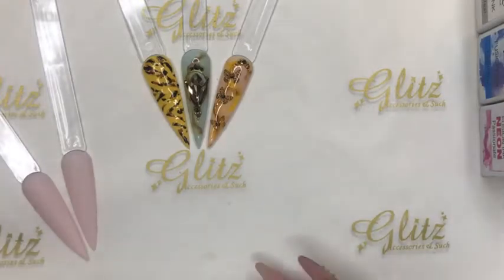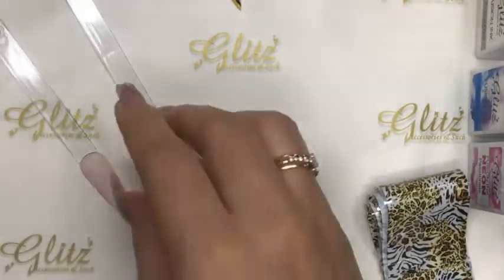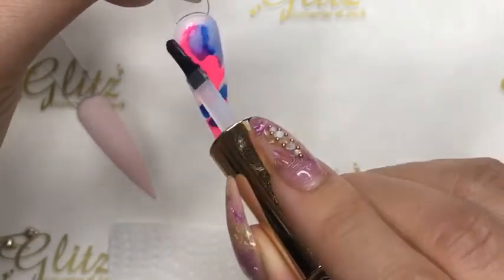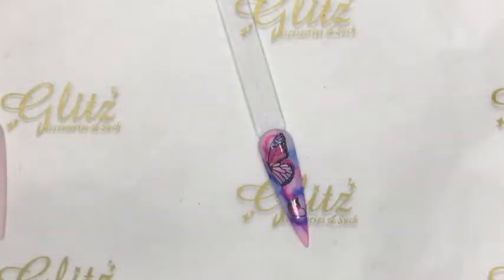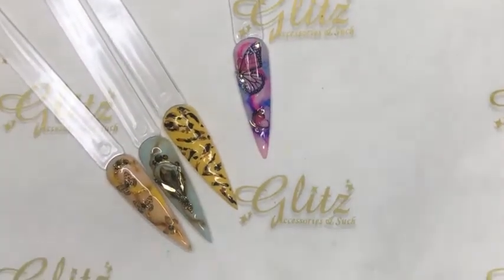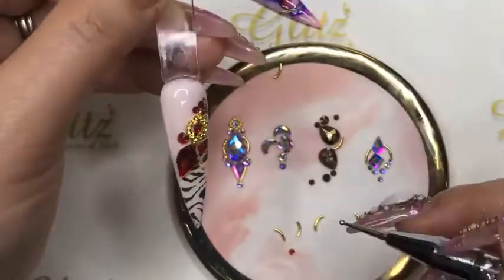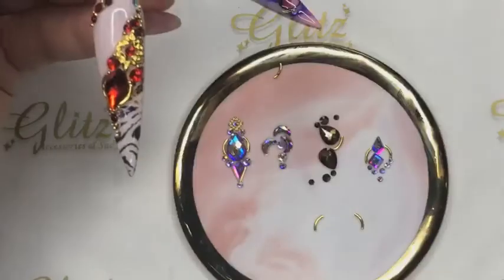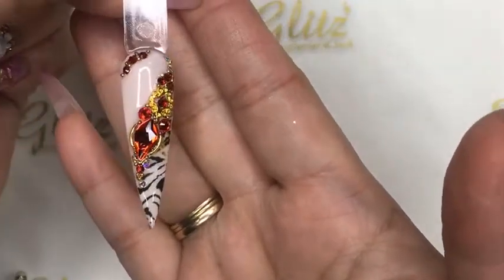Full Live Tutorial: Fusion Ink, Trendy Sticker, Transfer Foil, Crystals, Metal Art